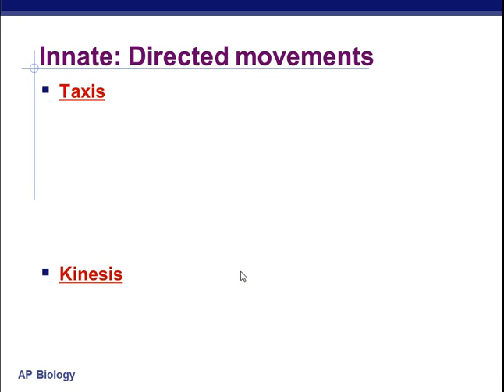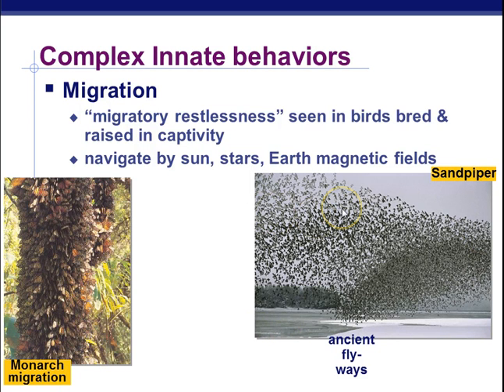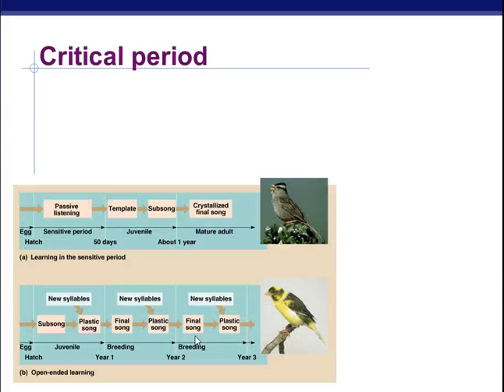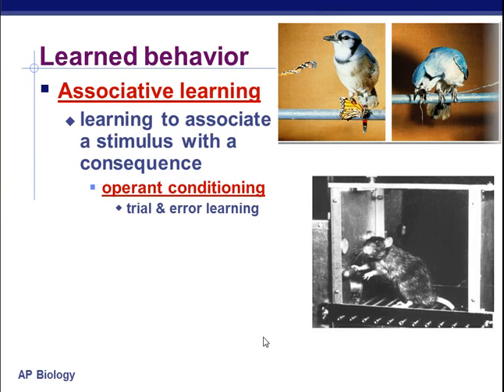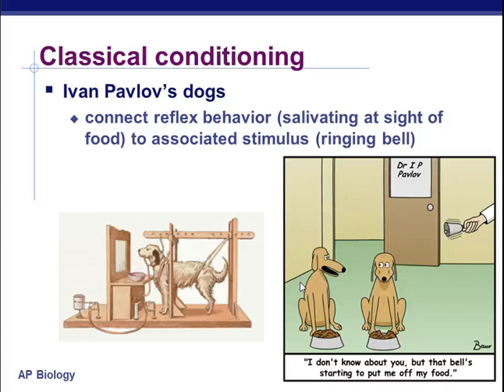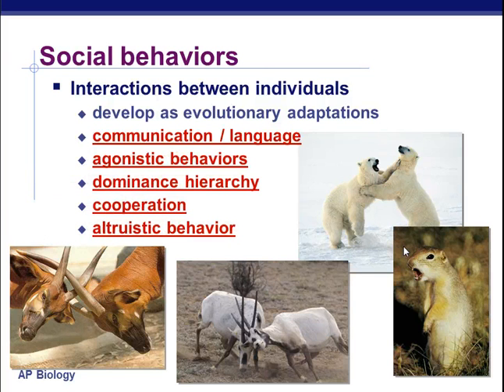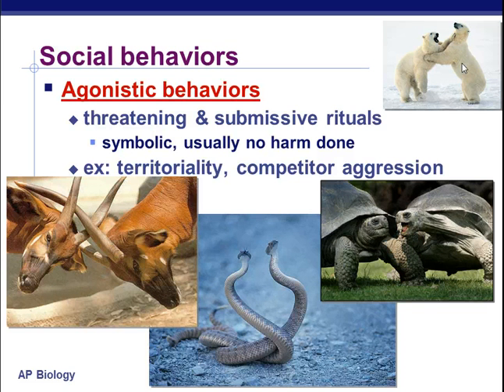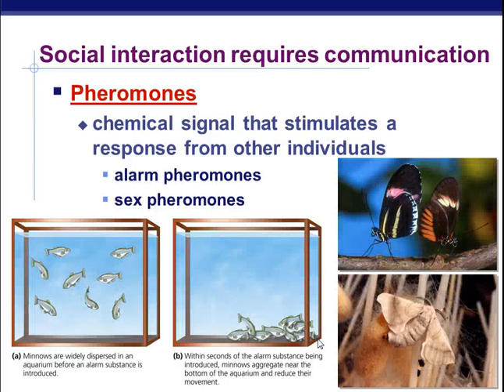Animal Behavior Part 2.mp4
Ms. Aber narrating Animal Behavior PPT by Ms. Foglia